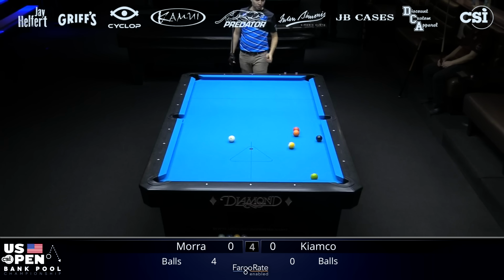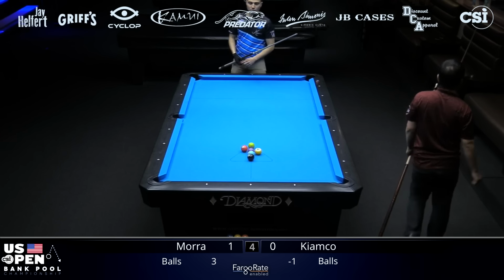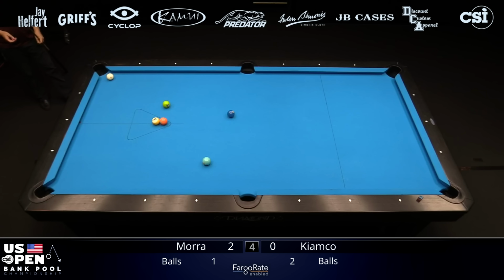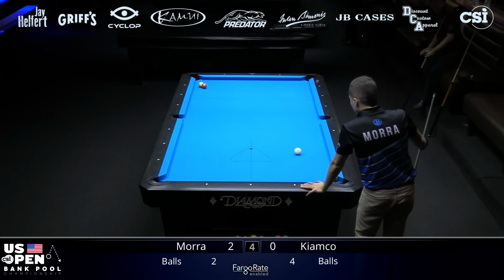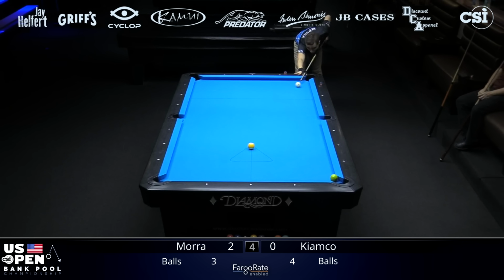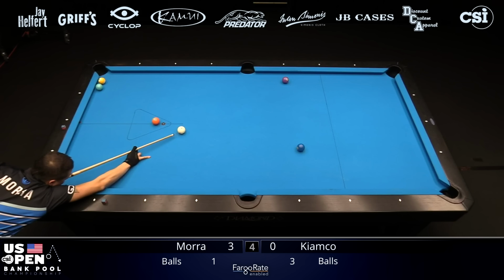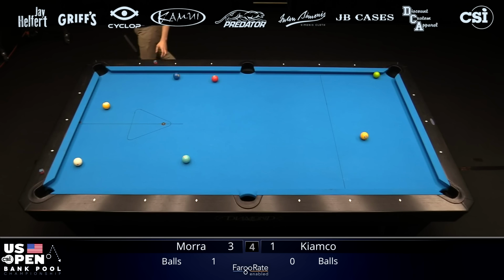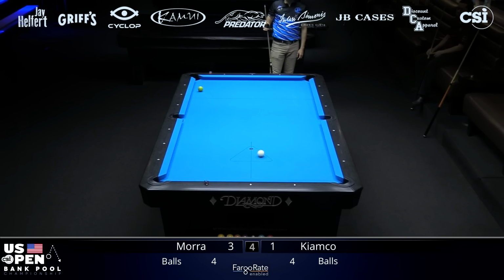BANK POOL: John Morra vs Warren Kiamco - 2019 US Open Bank Pool Championship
CSI presents the...2019 US Open Bank Pool Championship
May 24-26, 2019
Griff's Billiards

John Morra vs Warren Kiamco

CueSports International, Cyclop Balls, Discount Custom Apparel, Griff's Billiards, JB Cases, Kamui, Predator, Simonis Cloth

CueSports International (CSI) is comprised of three divisions: CSI leagues, CSI events and CSI media.  CSI is also proud to help FargoRate become the universal pool player rating system for the entire world.